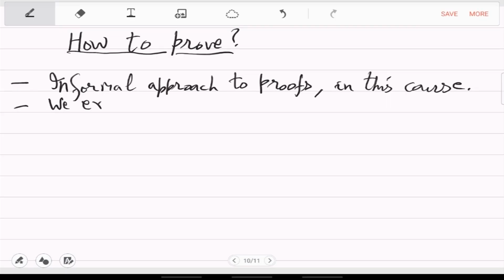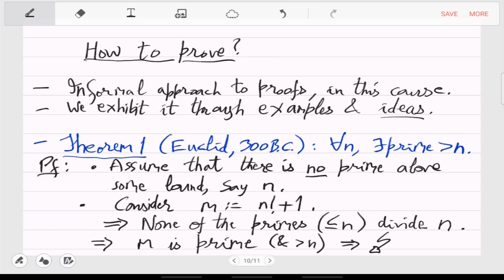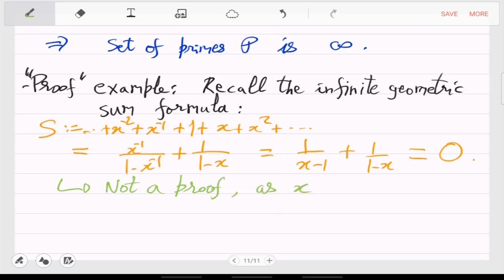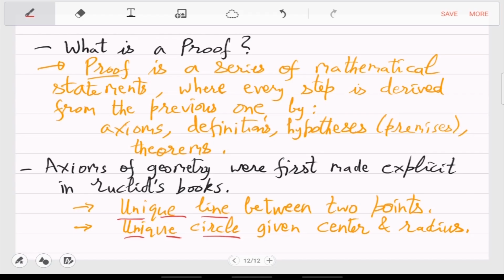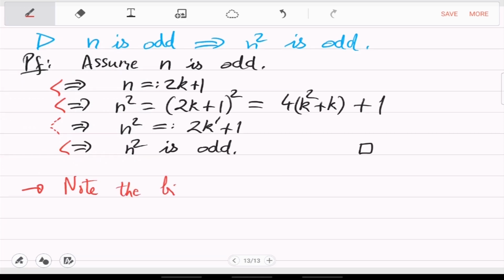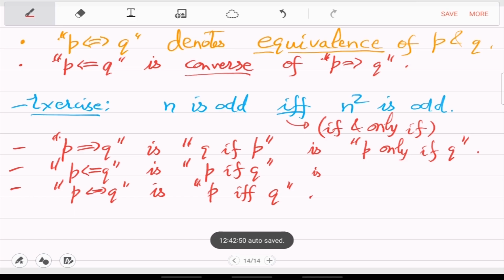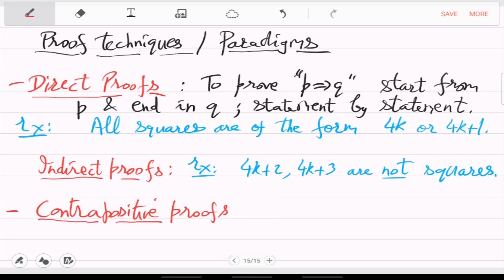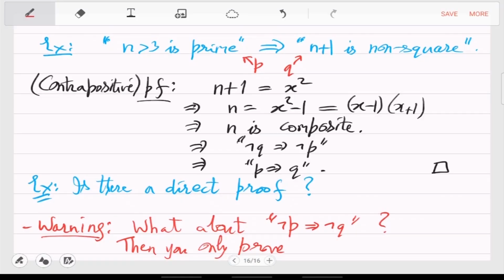Lecture 02: What are Proofs - 1